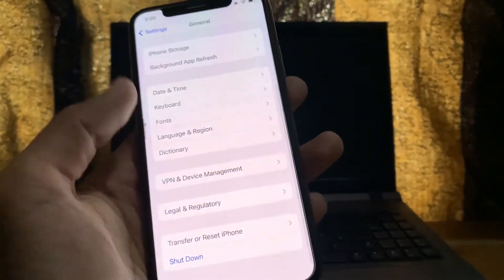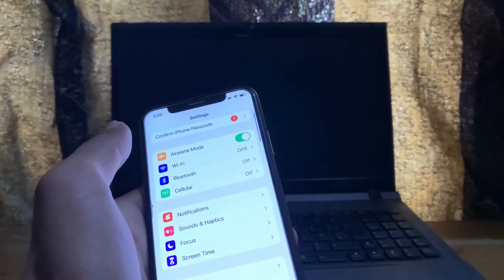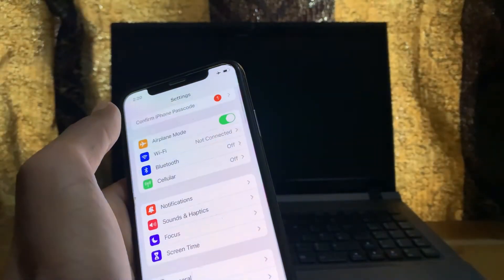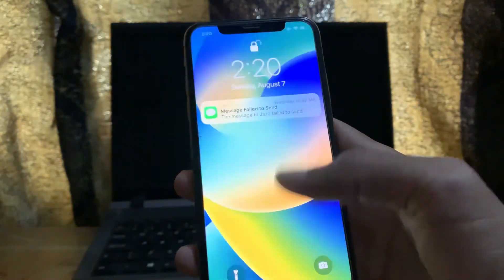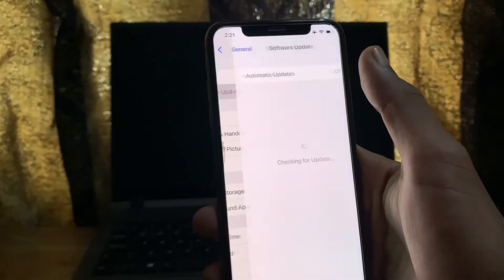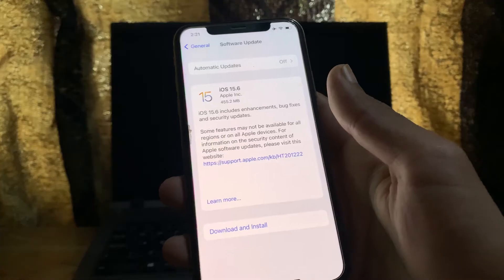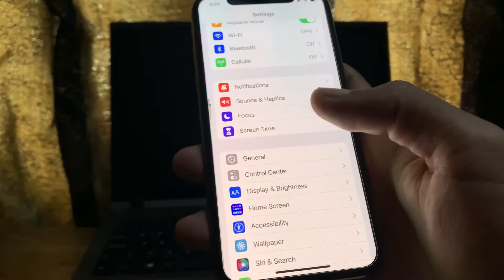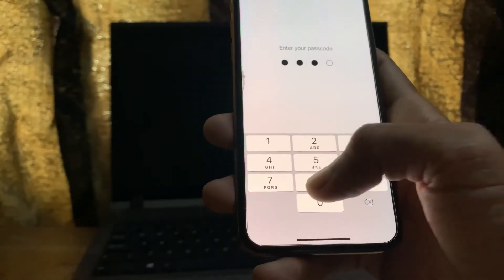How To Fix Apple Watch Not Pairing With iPhone iOS 16 | Fix Apple Watch Won’t Pair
How To Fix iPhone Won't Pair With Apple Watch

Try Tenorshare Reiboot )to fix iPhone Won't Pair With Apple Watch . it also can fix all iPhone System Error issues easy and fast!

How To Fix Apple Watch Not Connecting to Your Phone

Apple Watch Not Pairing with iPhone? How to Fix & Troubleshoot

Pairing Failed: Your Apple Watch Couldn't Pair with Your iPhone [FIX]